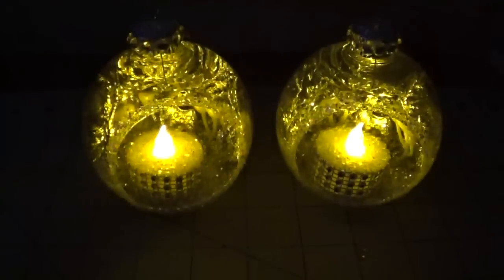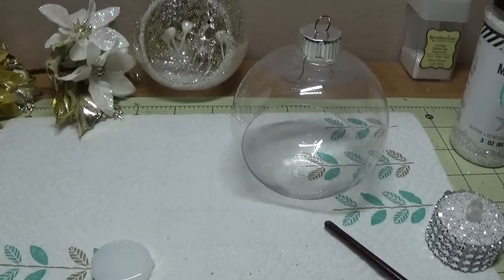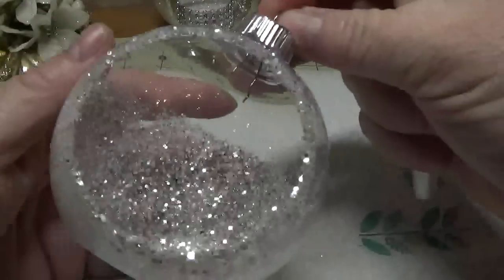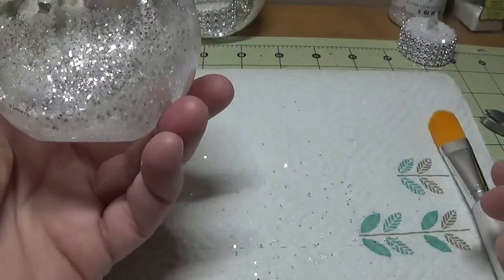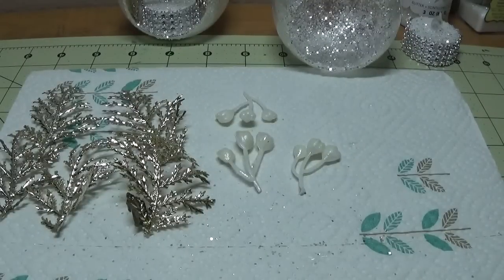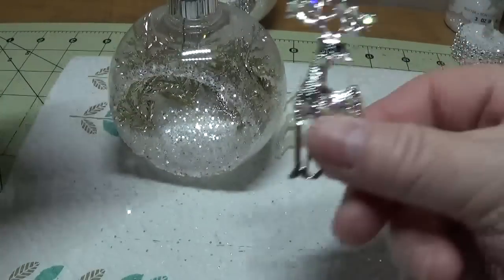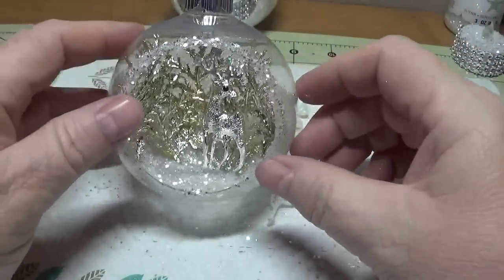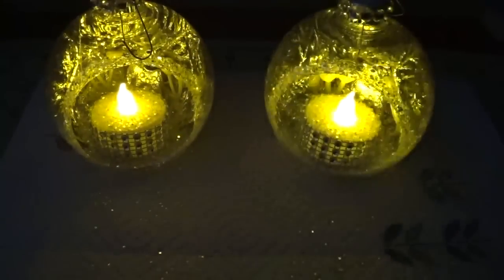DIY~Stunning & Inexpensive "Dancing LIghts" Faux Candle Ornament!